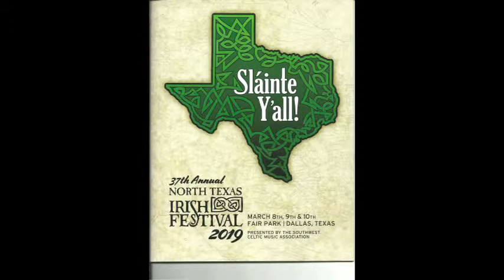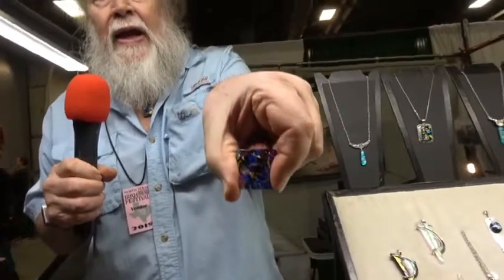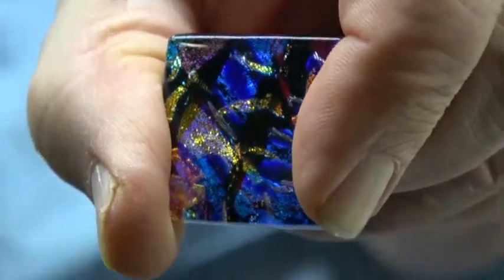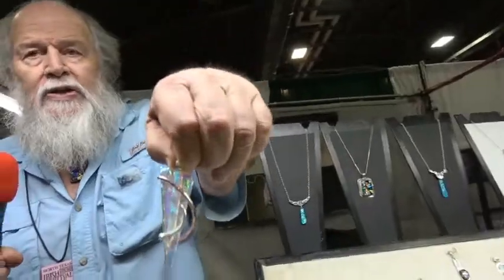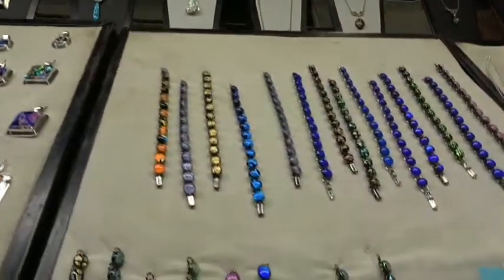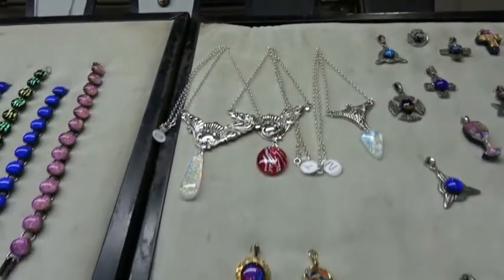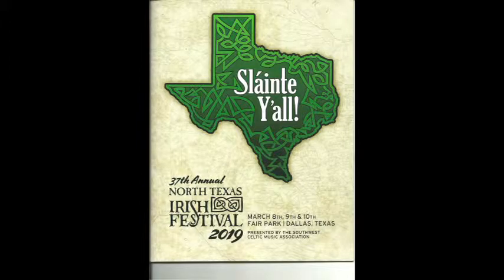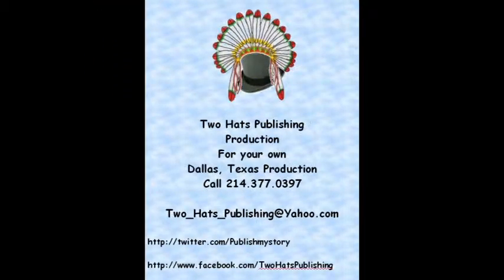Baca St Ange Collections, LLc at Fair Park, 2019.03.10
Hand crafted metals

ON the internet as @TwoHatsPublishing